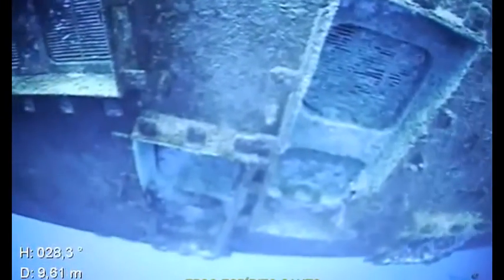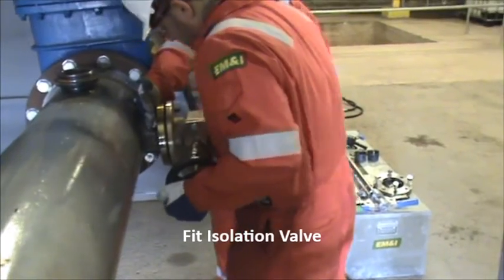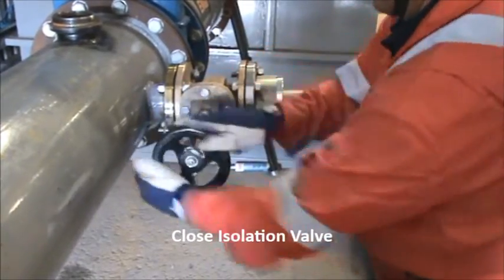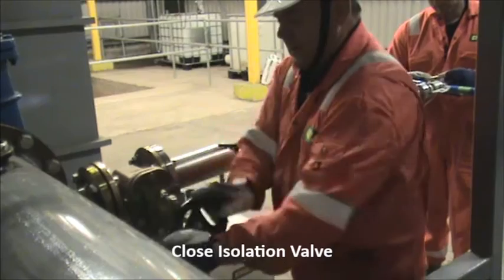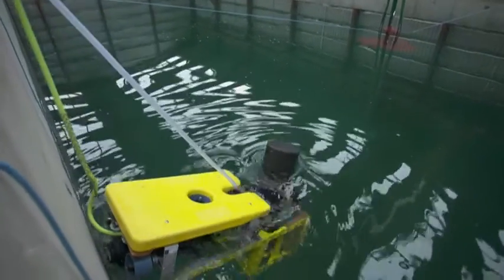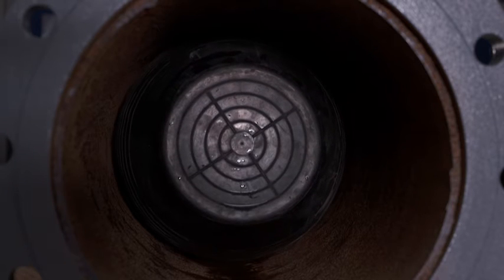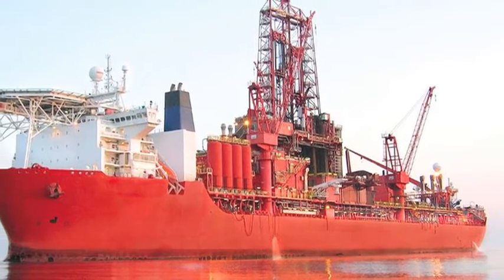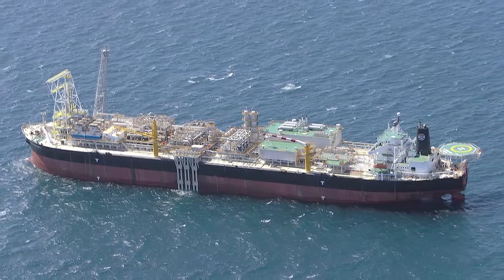EM&I Isolation Valve Integrity Video 15 01 16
Inspection and replacement of Isolation valves on FPSOs in situ whilst on station and on hire, without using divers or ROVs.